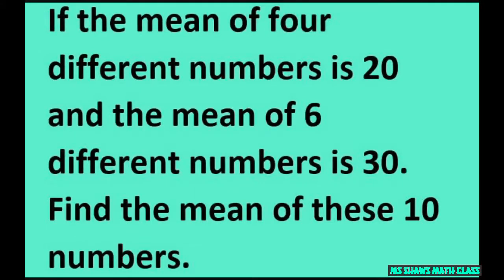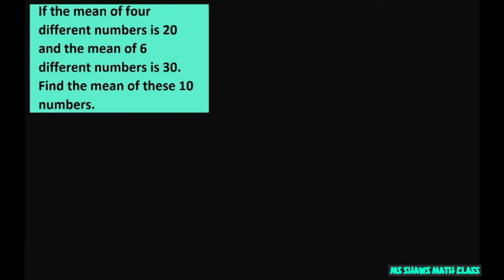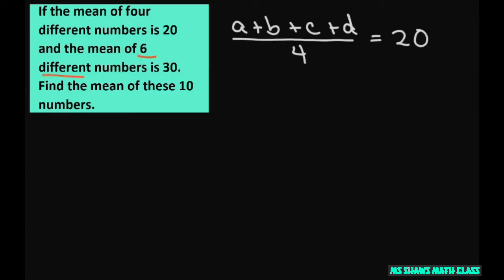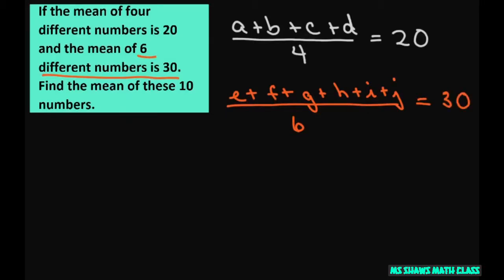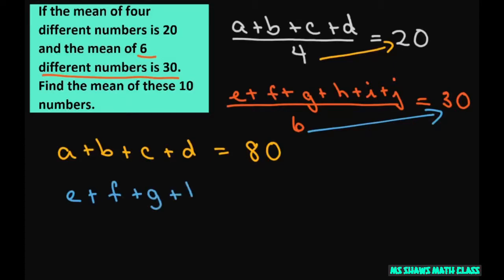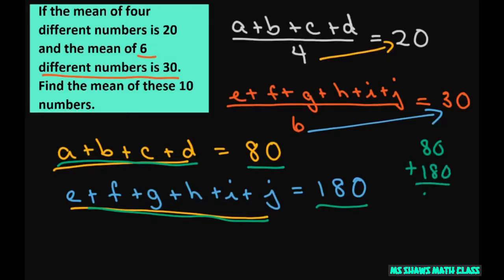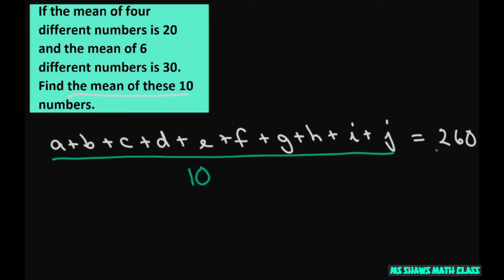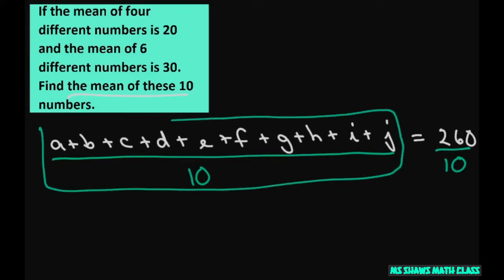If the mean of 4 numbers is 20 and the mean of 6 different numbers is 30, find the mean of 10 number